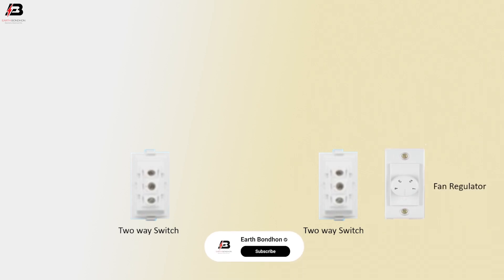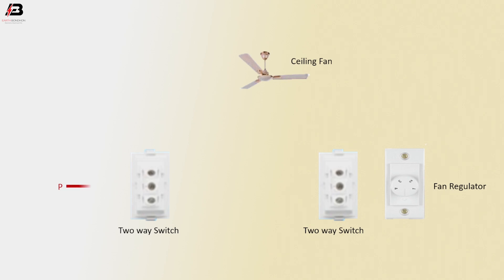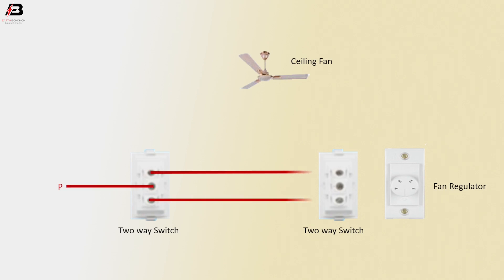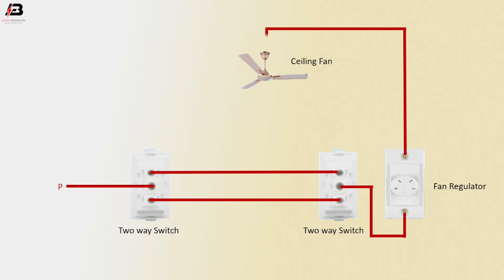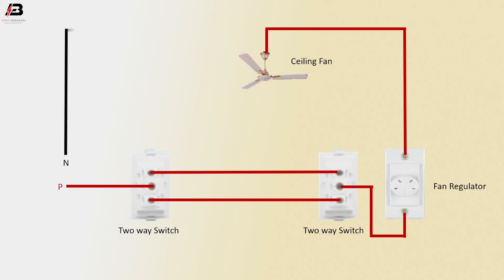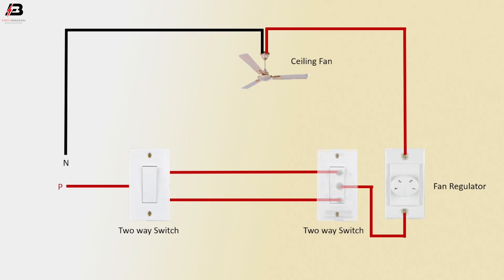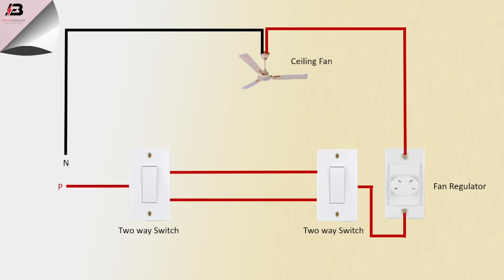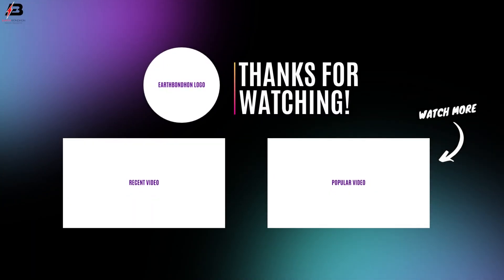How To Make 2 way Switch Regulator Connection In Ceiling Fan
This video shows a Two-way Switch Regulator Connection In the Ceiling Fan. Connect the neutral end to the ceiling fan directly and the phase circuit breaker to the switch in the switchboard (SB). Connect the switch outgoing to the regulator and the regulator to the ceiling fan Power supply 220V ac Line.